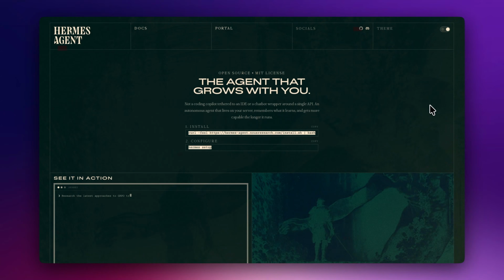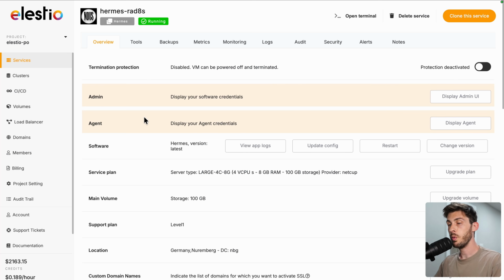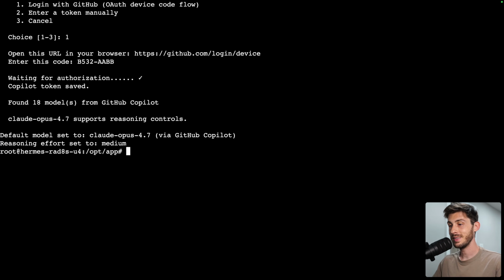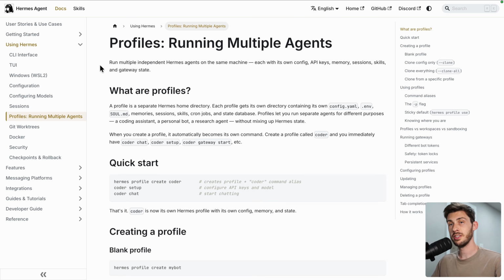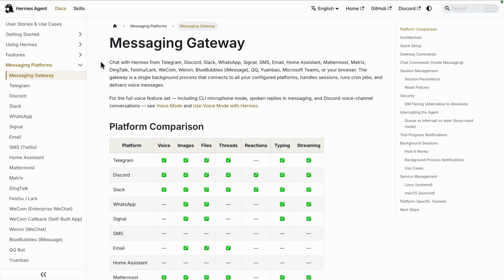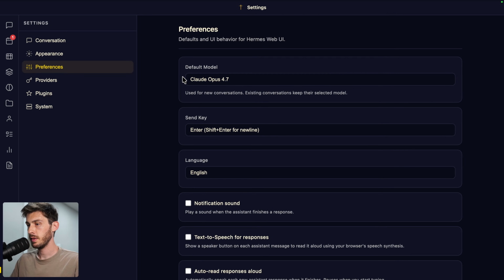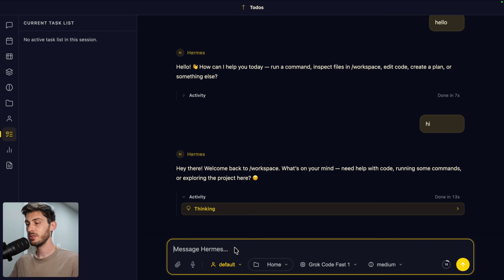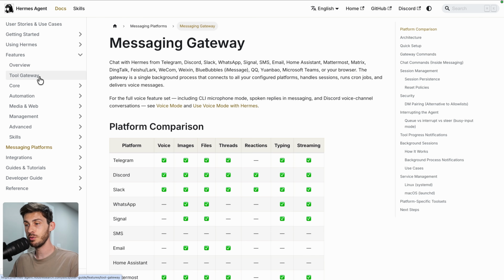Hermes Agent: Free Open Source Self-Hosted AI Agent with Memory & Multi-Platform Gateway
Discover Hermes Agent, the free open source self-hosted AI agent from Nous Research that bundles persistent cross-session memory, autonomous skill creation, scheduled automations, 40+ built-in tools, and a multi-platform gateway for Telegram, Discord, Slack, WhatsApp and more.  All in one process, sharing the same memory.

We'll start by installing it with Elestio and then explore the different features of Hermes Agent through a platform overview.

00:00 Introduction
00:51 Installation Guide
02:13 LLM Providers
03:46 Admin UI
04:31 Profiles / Agents
05:22 Advanced Chat Interface
06:09 Sessions / Projects
06:32 Messaging Gateways
06:49 Skills
07:09 Scheduled Jobs
08:21 Project Management / Kanban
09:34 Task List / Cowork
10:33 Monitoring UI
11:05 Documentation
11:28  Conclusion